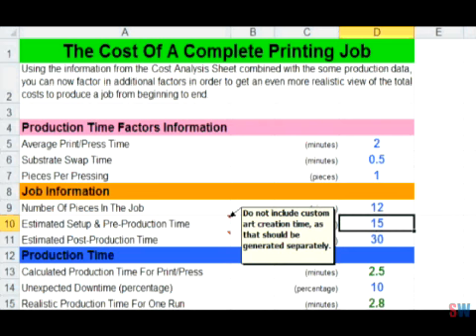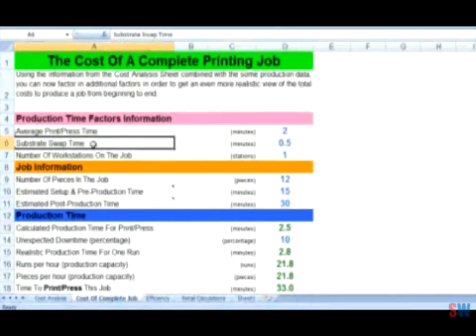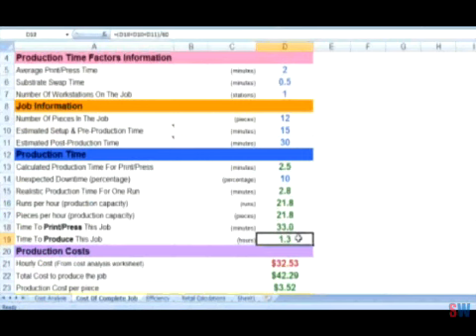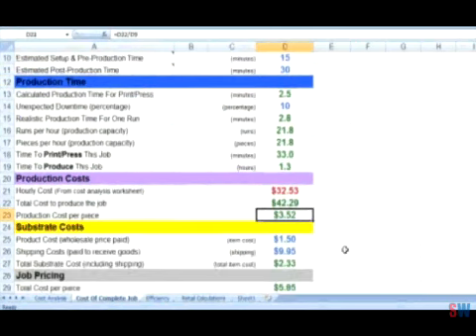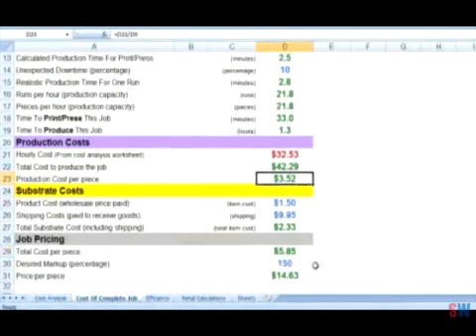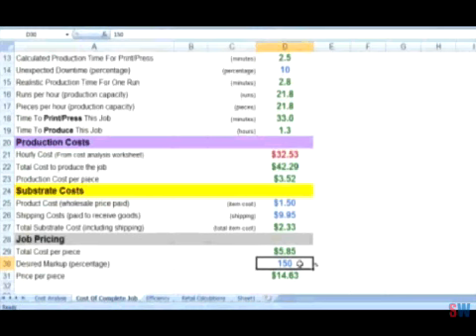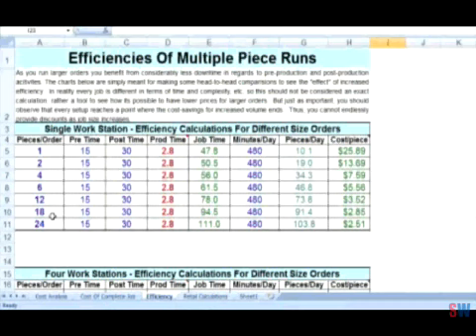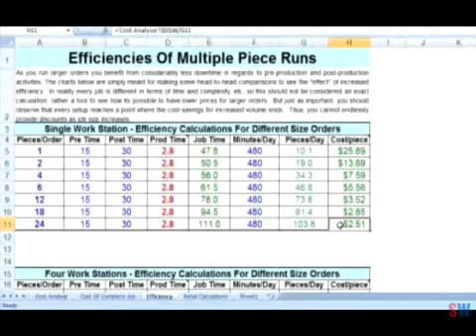Digital Decoration: How Much? - Part 3 - Bulk Orders